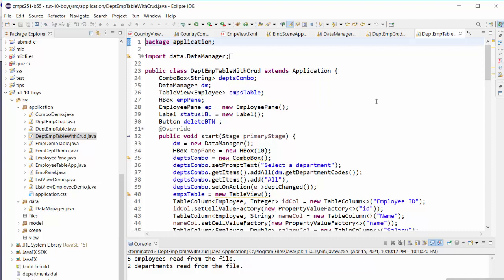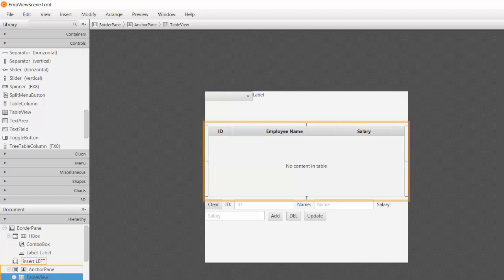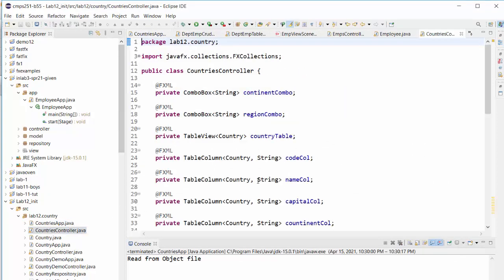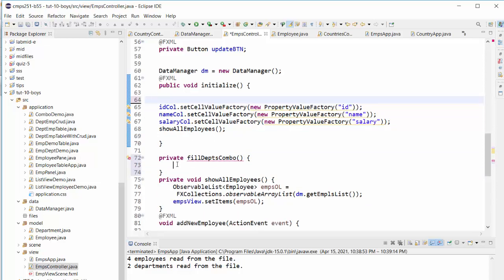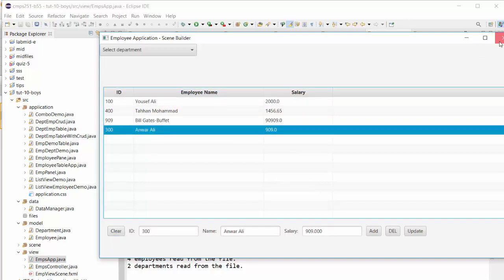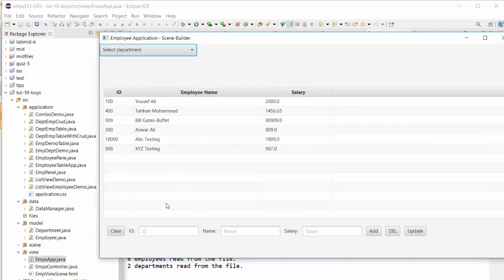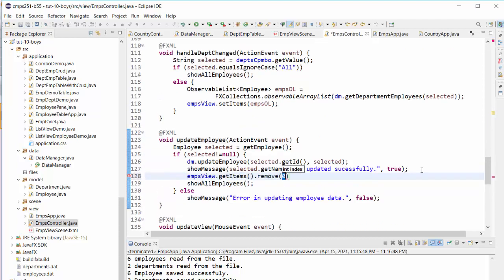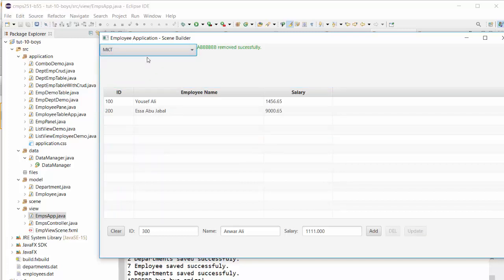JavaFX Lecture-10 Scene Builder Controller TableView Filter Update Add Delete - Complete Example.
Using Scene Builder and Controller JavaFX FX8 TableView Filter Update Add Delete - Complete Example.